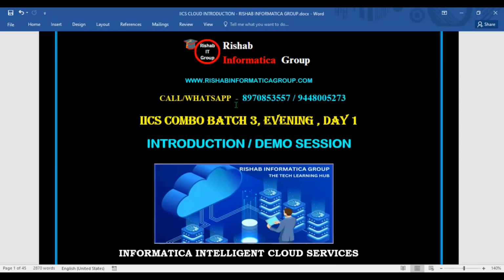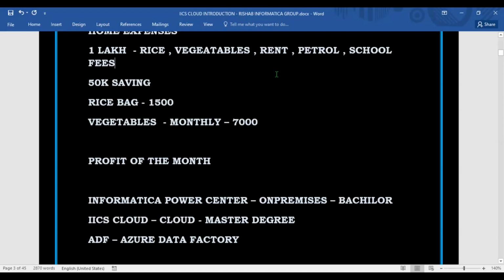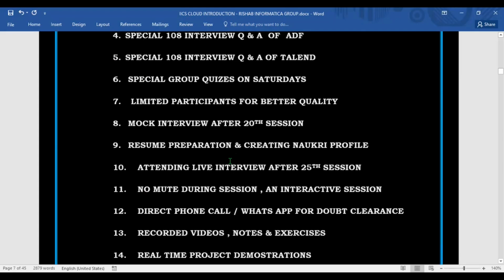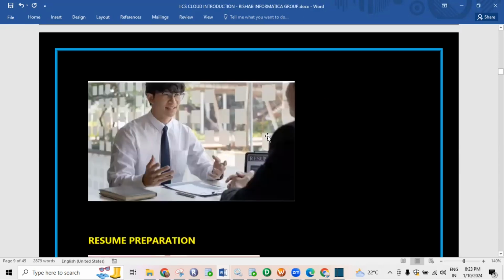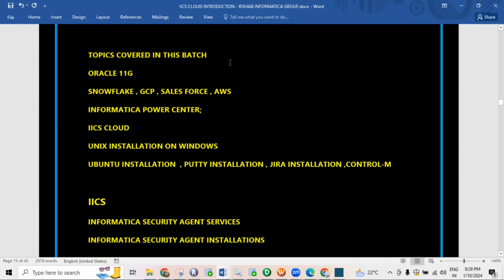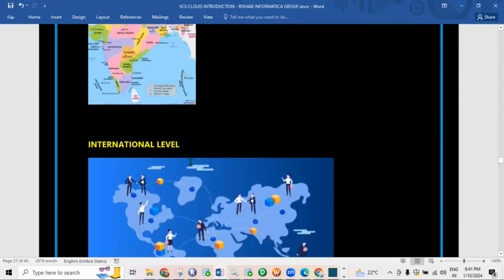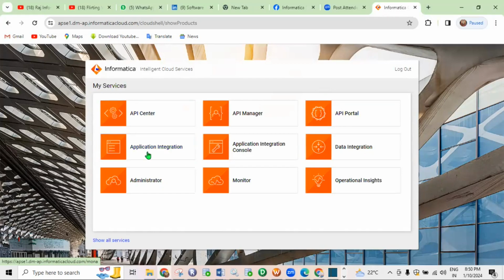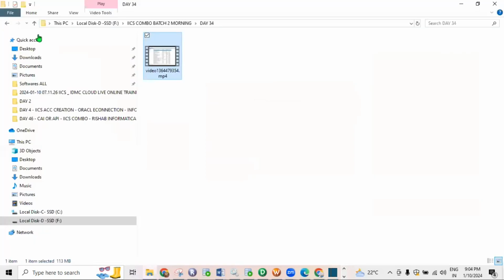Demo | Evening Batch | Informatica IICS / IDMC Combo 3 Online Live Training | CDI & CAI | SQL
HI Everyone ,

My Self Hari , I have 14 + Years of Experience in ETL Developments & KT Trainings
From March 2023 I started to give Informatica training for Public people also
To support the really struggling in the Ground level
We need to the convert Non IT People into IT , Bcz After 10 + years of Experience also they dont get salary more than 30k to 40k per month

Most of them are not affordable to pay & learn Informatica power center & IICS Cloud separately

So We have Started Informatica IICS Combo Batch in the last year
Here  we are providing SQL + Informatica power center + IICS Cloud in the same
Session to learn all these platforms parallelly  for just 9600 / -

Here we seperate the Students into 3 Categories

1. Very Aggressive  -  Those who are looking for job immediately before or after training
2. Aggressive - Those are looking for job but not very urgent
3. Not Aggressive - Those who are already working in Informatica / IICS , they just want to upgrade theier knowledge to market scenario

Here will have the top focus on Very aggressive people

IICS Combo Batch 1 Results :
Total 45 Sessions - Daily 1.5 Hours to 2 Hours
Out of Total 30 Students , 7 people have got the job before the sessions fully completes
10 people got after a month of full session completes
Remaining all Not aggressive people who are already working

IICS Combo Batch 2 Results :

Out of Total 30 Students , 8 people have got the job before the sessions fully completes
3 people got job after the session complete , We are expecting other 10 people will get job in a month whoa are aggressive

Yesterday that is on 10th Jan 2024
We started the 3rd Batch of IICS COMBO Batch
So Please Help some one who are looking for learning SQL / Informatica / IICS / IDMC IN Same session
So Please join in Mission to support the Hungry people looking for Job IN ETL World

Regards
Hari.A
RISHAB INFORMATICA GROUP
Bangalore